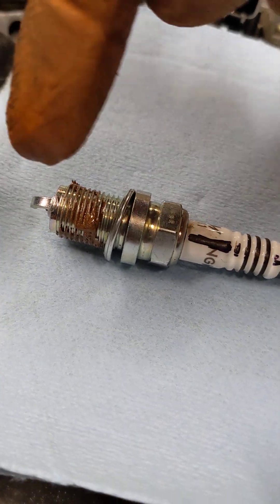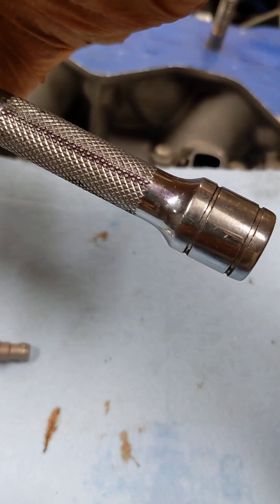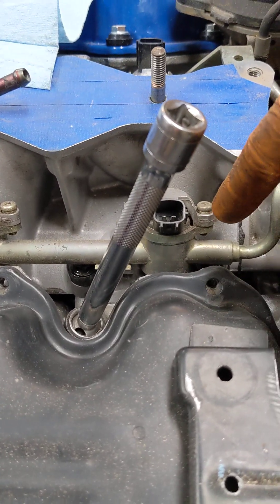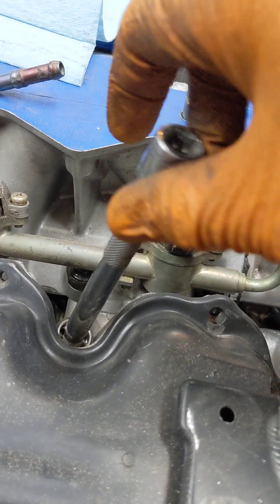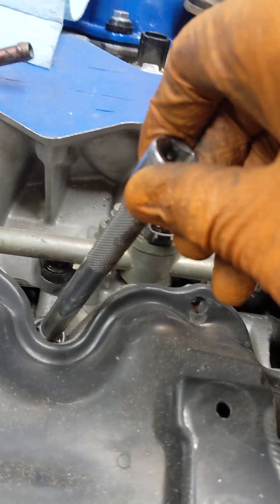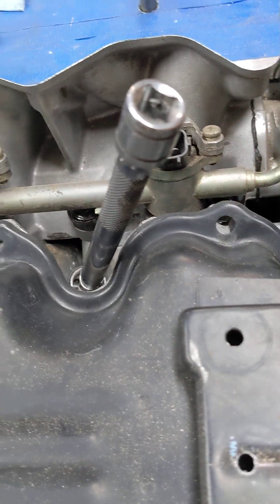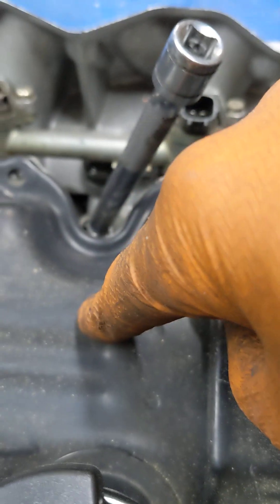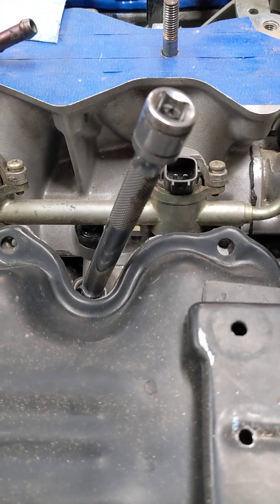Clocking Spark Plugs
I'm going for every last 1% on your build, clocking spark plugs involves pointing the plug gap in the most efficient direction.

This direction varies by head design but typically it faces the plug gap either towards the intake valve, center of the chamber or most turbulent area during the moment before combustion.